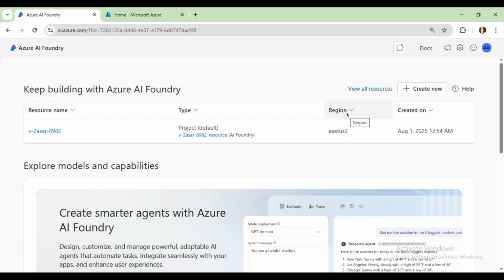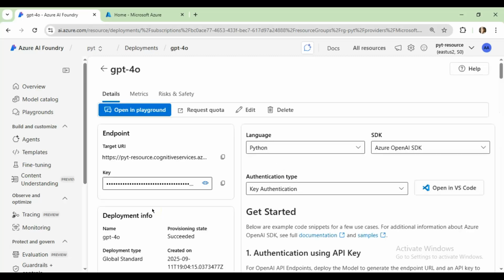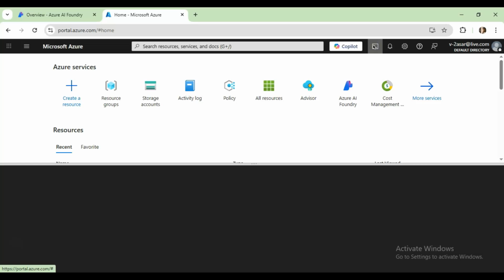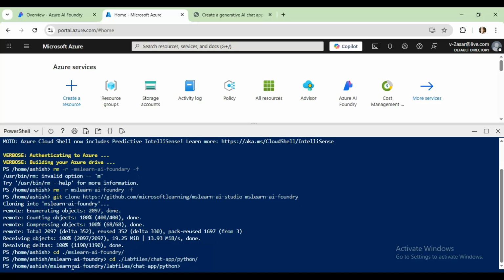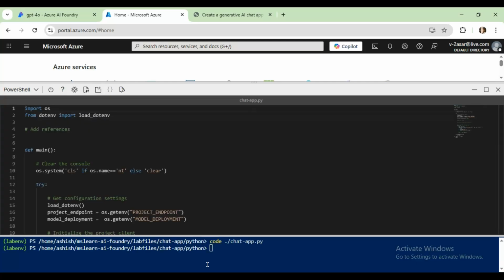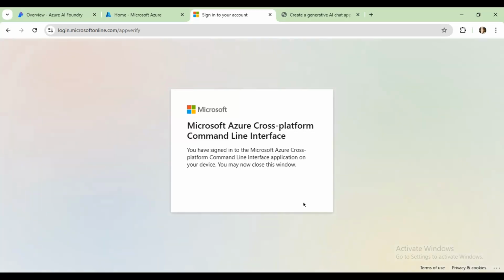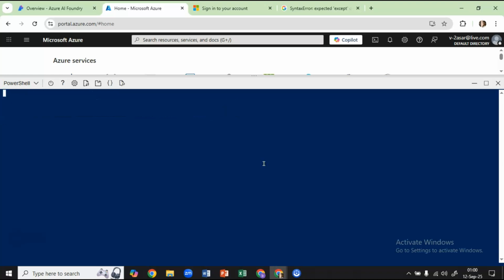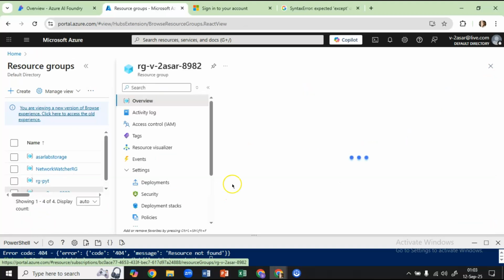HOW TO USE THE AZURE AI FOUNDARY PYTHON SDK TO CREATE A SIMPLE CHAT APP